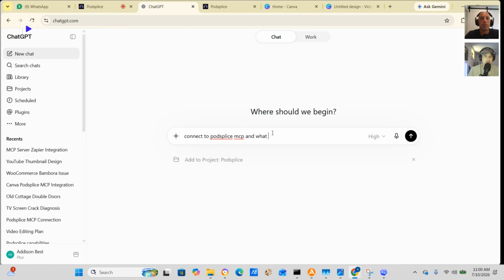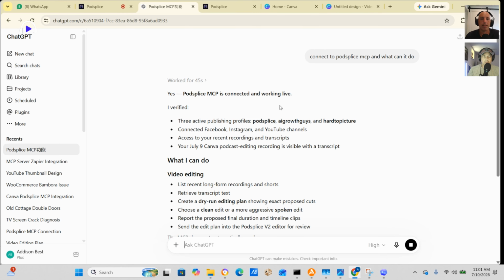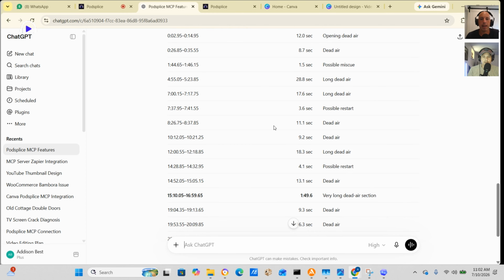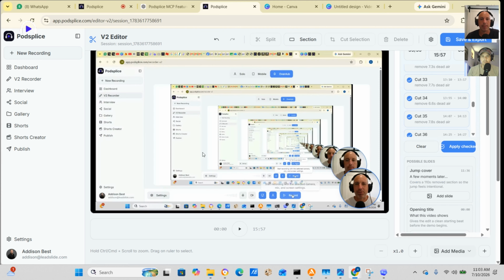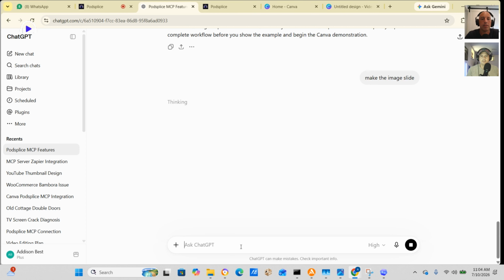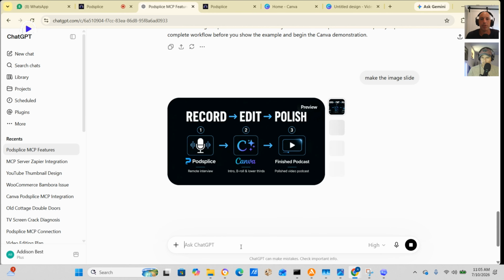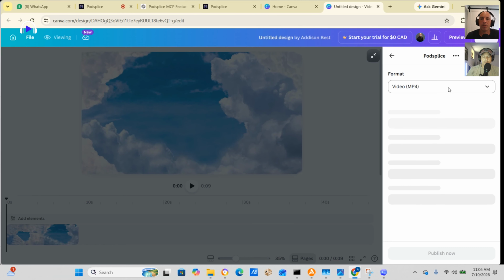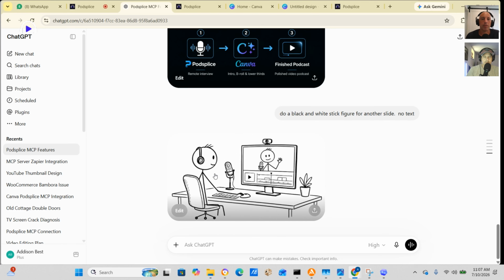How We Edit Podcasts With ChatGPT—Without Hiring an Editor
Can ChatGPT actually edit an entire podcast for you?

In Episode 11 of Podcasting Uncut, Addison and Andrew show how AI can turn a basic two-person podcast recording into a cleaner, more professional video—without hiring an editor or spending all day learning complicated software.

Using ChatGPT connected to Podsplice, we demonstrate how AI can:

✅ Read your podcast transcript
✅ Find dead air, mistakes, and unnecessary sections
✅ Create and apply an automatic editing plan
✅ Make dozens of cuts directly in the timeline
✅ Suggest slides and visual elements
✅ Add B-roll, intros, transitions, and new camera layouts
✅ Help keep viewers watching longer

In the live example, ChatGPT suggested and applied 59 cuts, reducing a 22-minute recording to a much tighter 15-minute edit.

The goal is not to spend hours making every podcast perfect. It is to quickly improve the opening, keep the video moving, and make the episode look more professional.